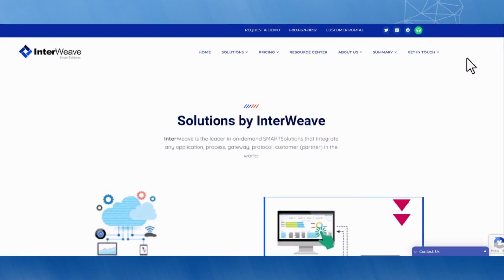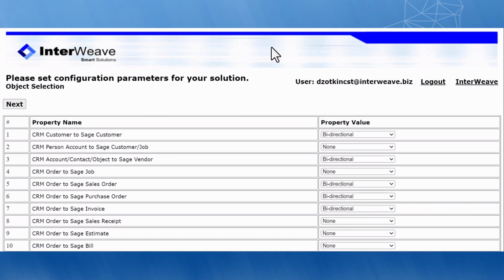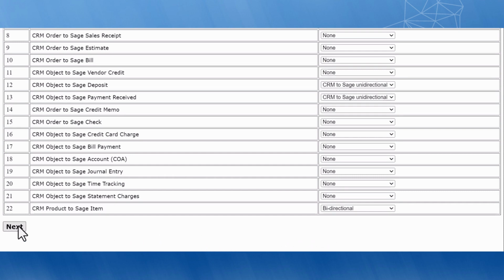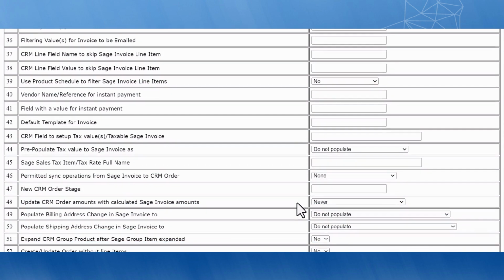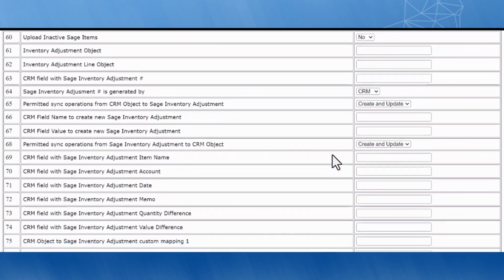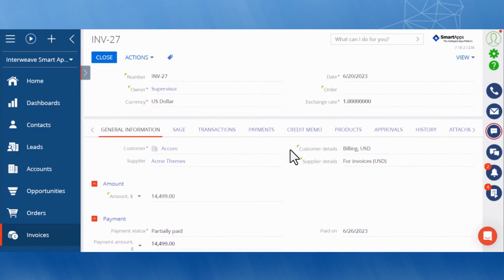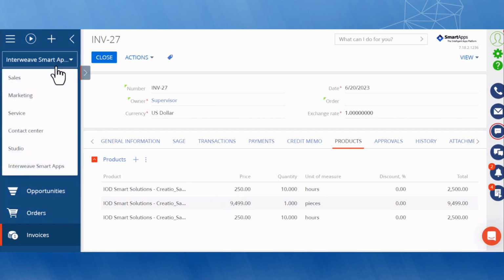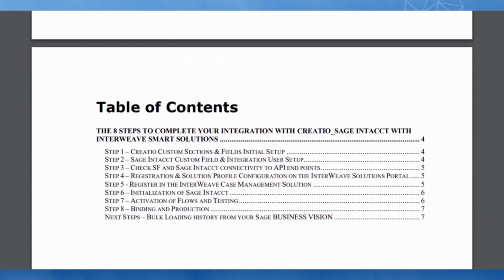Configuring the Creatio to SageIntacct by InterWeave.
A Customers Introduction to Configuring the Creatio to SageIntacct with the SmartIntegration Platform for CRM.